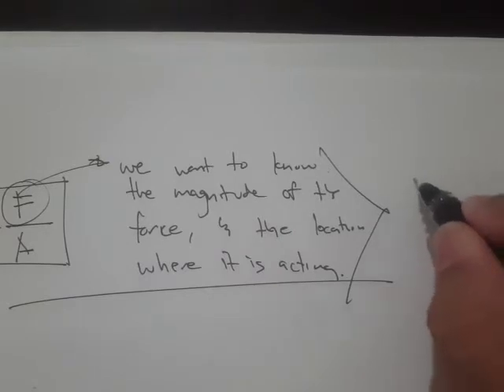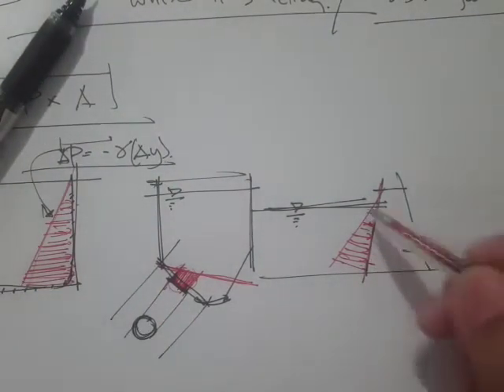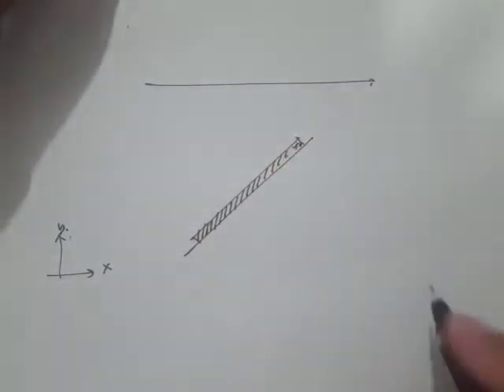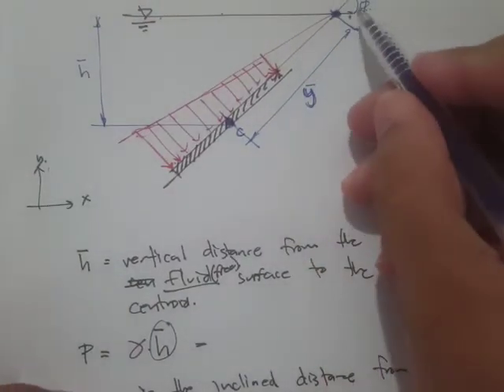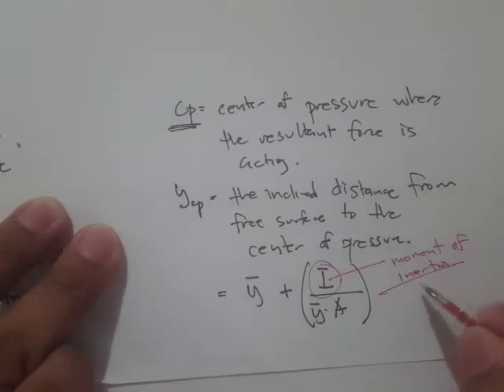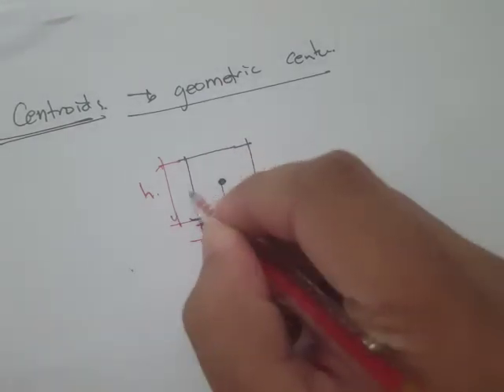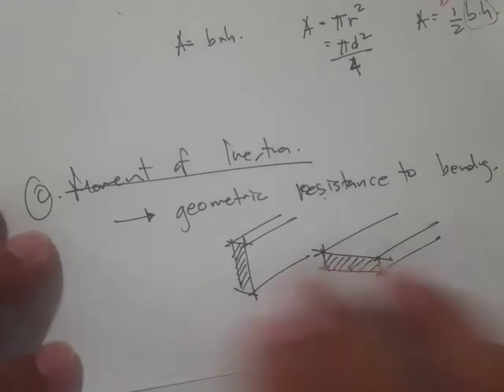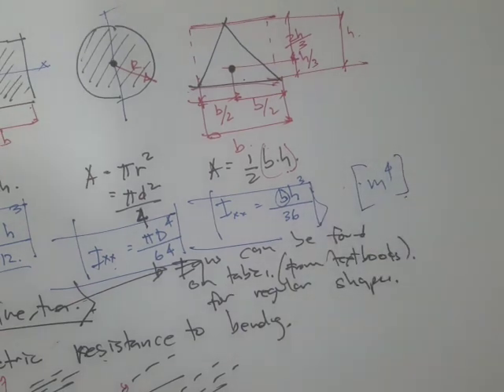ENSC107 - 03A - Forces on Submerged Bodies